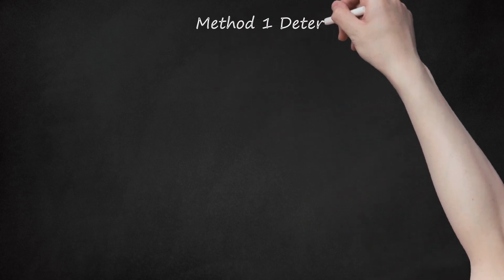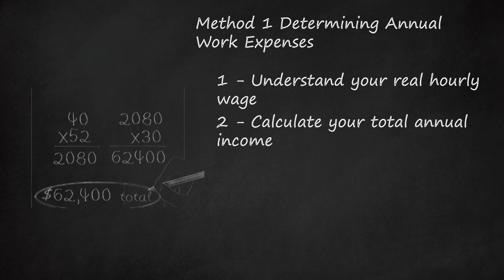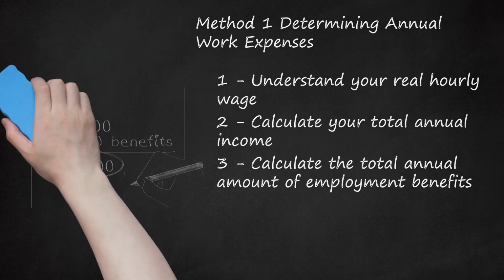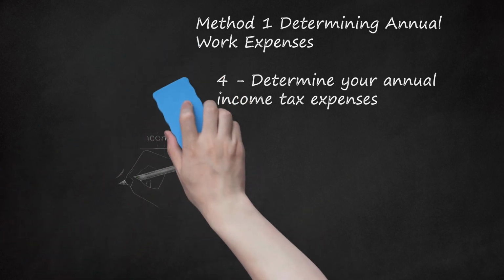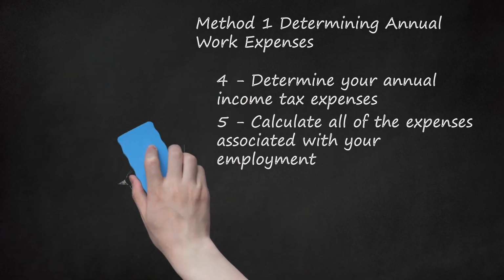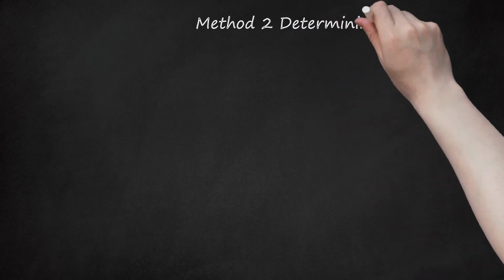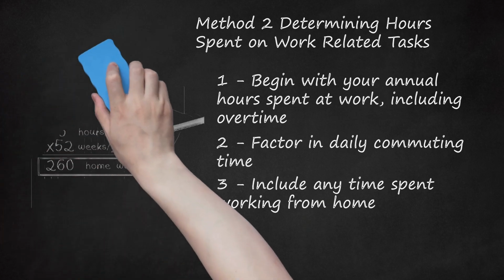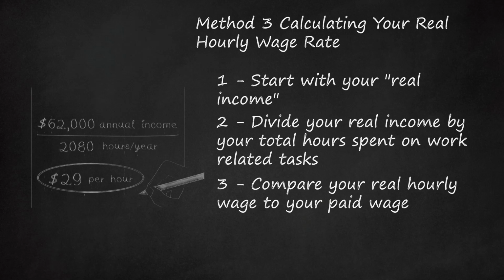Calculate Your Real Hourly Wage: A Tool for Budgeting and Job Comparison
Watch this video to learn how to calculate your real hourly wage and gain a deeper understanding of your true earnings. In Method 1, discover the importance of understanding your real hourly wage, which takes into account all the costs associated with your job. This includes commuting, work-related expenses, and taxes, providing a more accurate reflection of your income. Learn how to calculate your total annual income, including benefits, and determine your annual income tax expenses.    Method 2 focuses on determining the hours spent on work-related tasks. Find out how to factor in overtime, daily commuting time, and hours spent working from home to get a comprehensive view of your annual work hours.    In Method 3, learn how to calculate your real hourly wage rate by starting with your "real income" (annual income minus taxes and work-related expenses) and dividing it by the total hours spent on work-related tasks. This method helps you understand how much you truly earn per hour when considering all aspects of your job.    Whether you're interested in job comparisons or budgeting, knowing your real hourly wage can provide valuable insights into your spending habits and financial decisions. Don't just focus on your hourly rate; learn how to calculate your real hourly wage to make more informed choices about your finances.